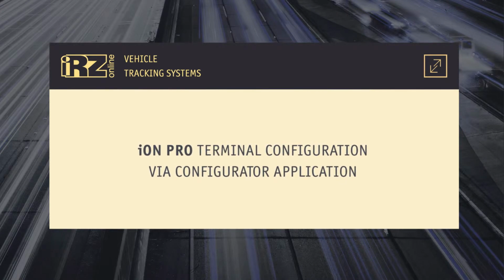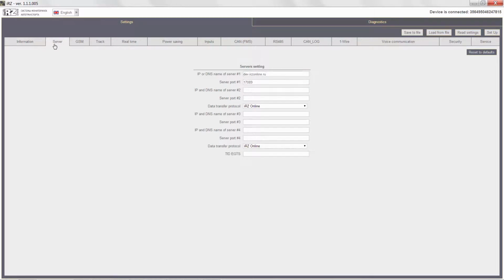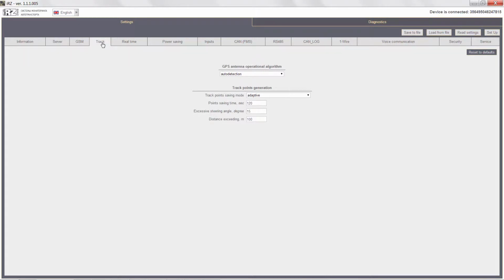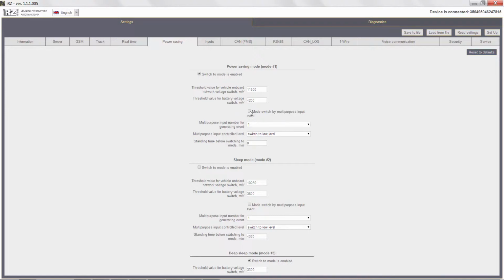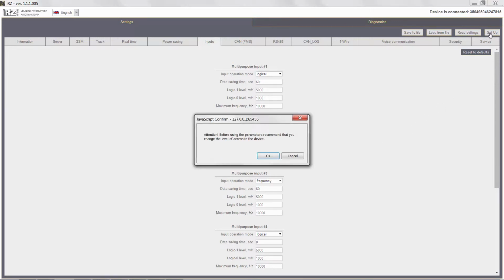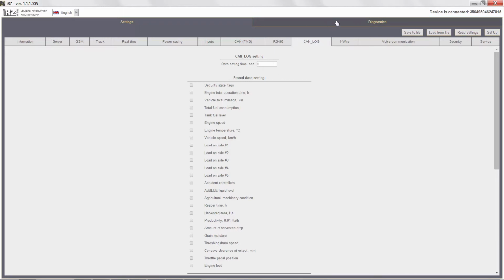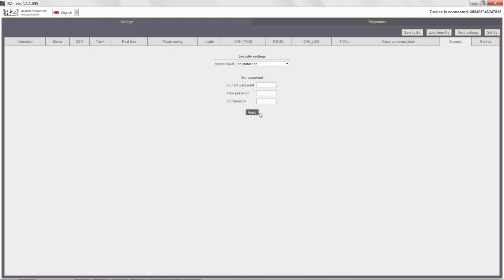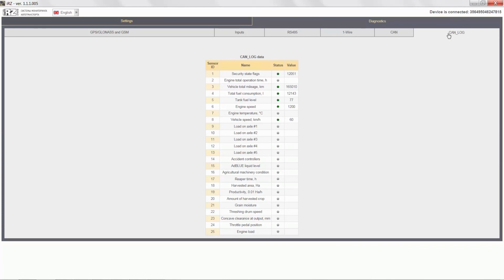#10 - Working with the Configuration Manager and Configuring the iON Pro Terminal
This video covers functions and purpose of iON terminals customization tools in the configuration manager, and demonstrates an example of configuring the iON Pro terminal.